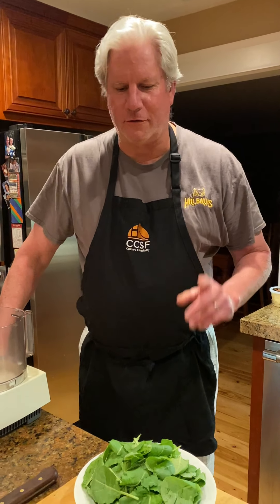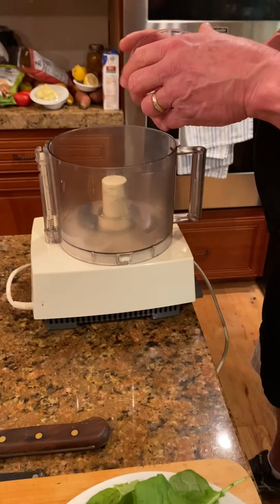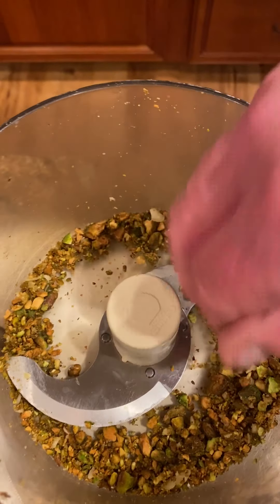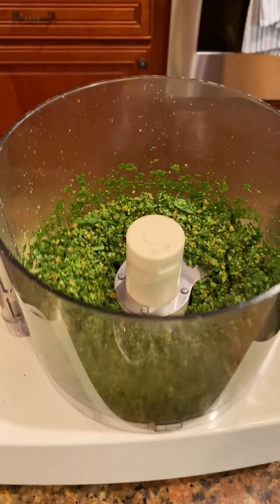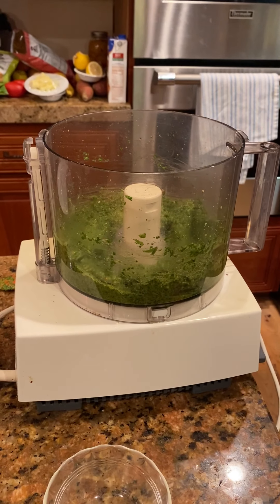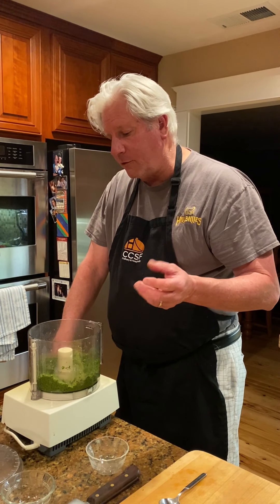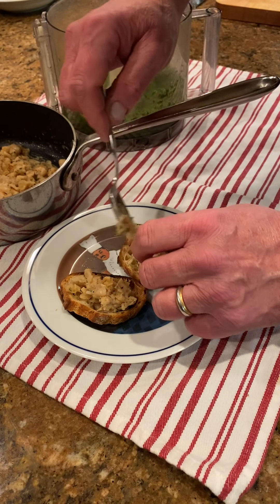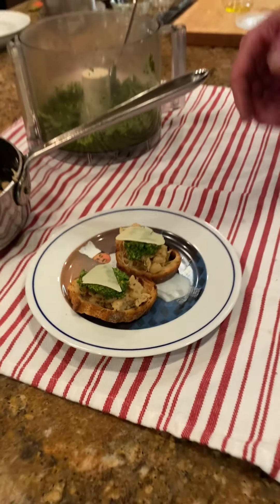White Bean Crostini - Kale Pesto Part 2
Preparing the Kale Pesto and plating the Crostini